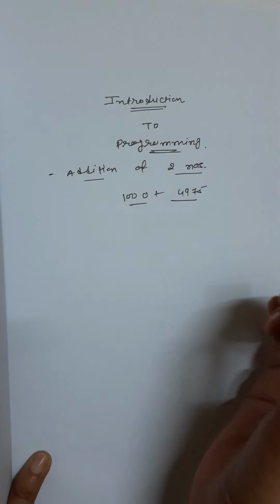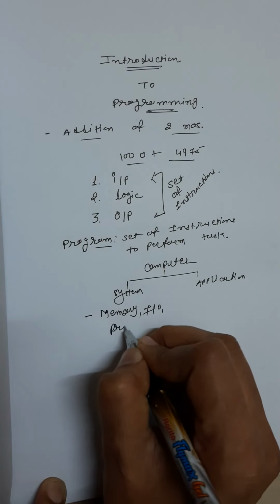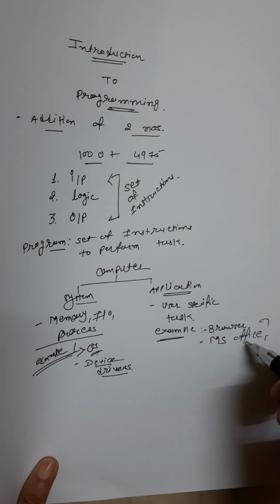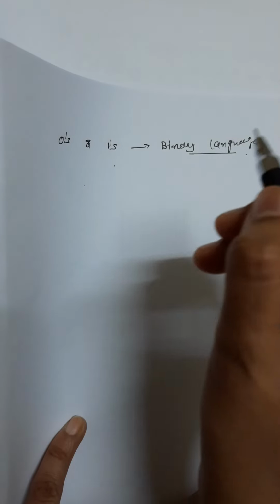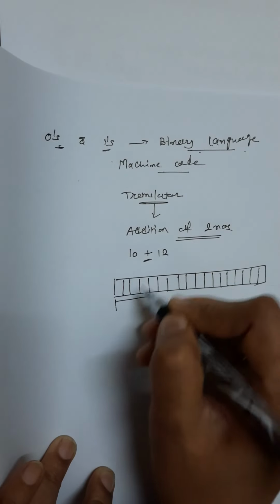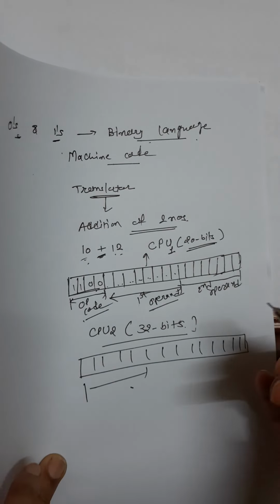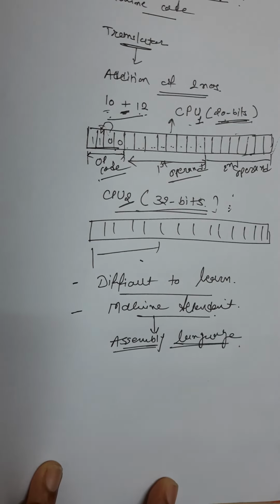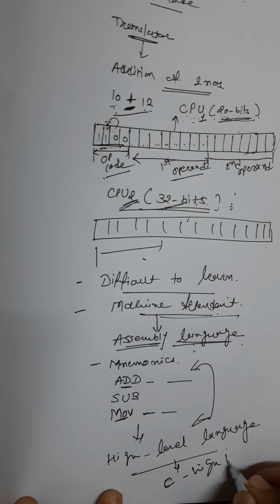C_01 Introduction to programming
A programming language is a formal language comprising a set of instructions that produce various kinds of output.Programming languages are used in computer programming to perform tasks .